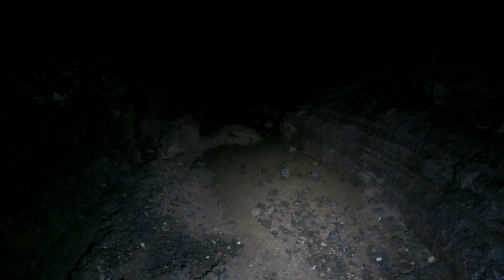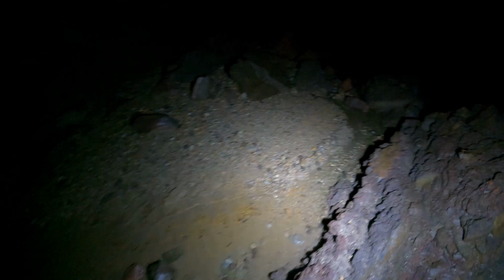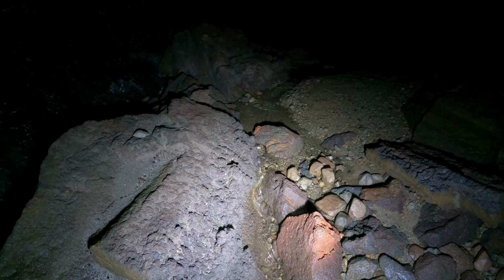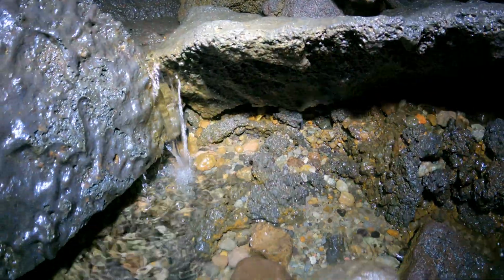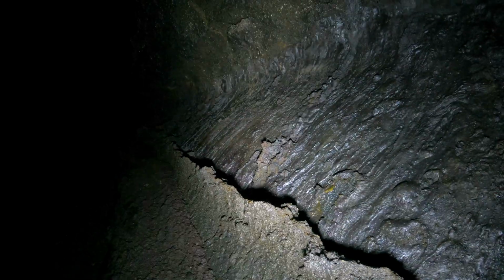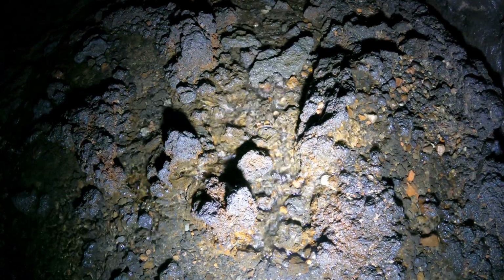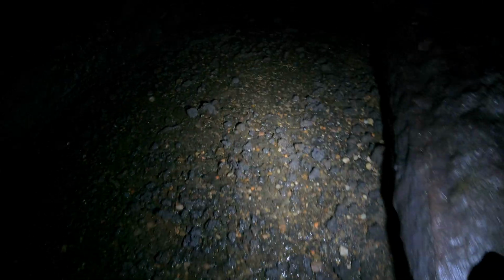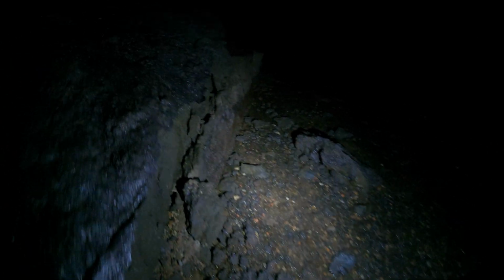Lake Cave, video 1, part 10, 5k 30fps 2880p30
This is Lake Cave.